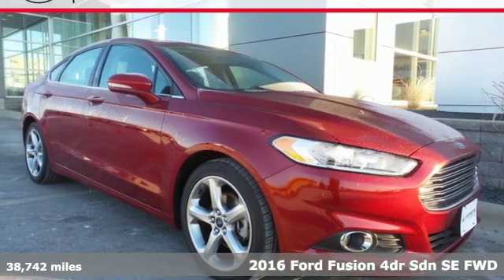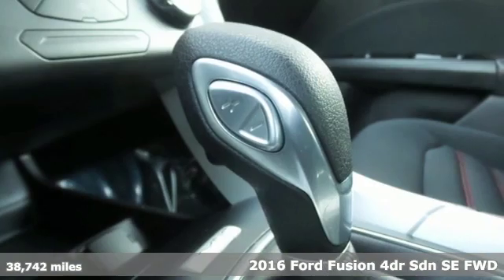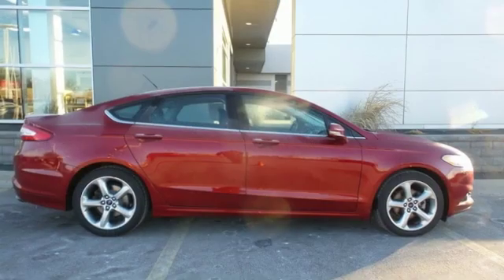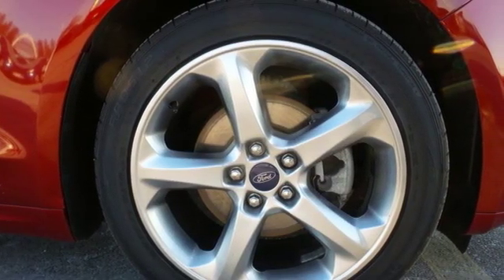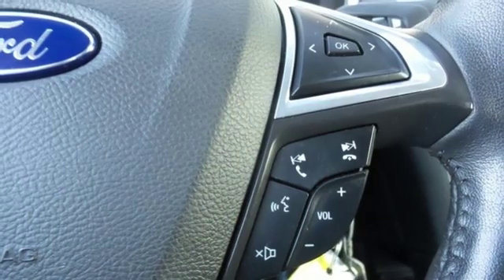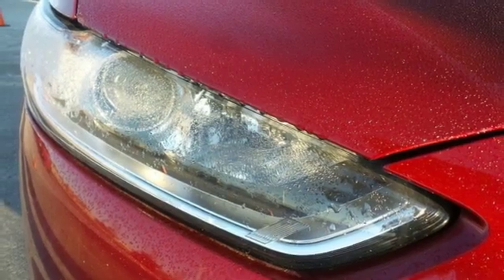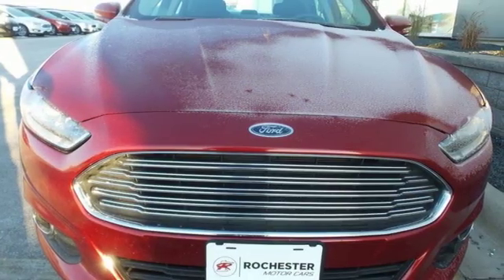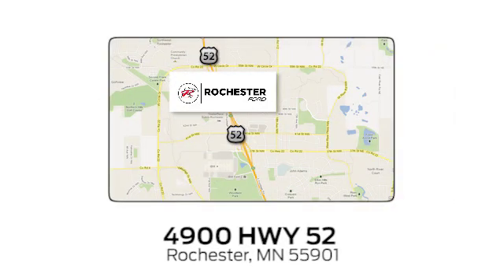Used 2016 Ford Fusion Rochester MN Winona, MN P10048 - SOLD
Year: 2016
Make: Ford
Model: Fusion
Trim: SE
Engine: 2.5L iVCT
Transmission: 6-Speed Automatic
Interior: Ebony
Mileage: 38742
Stock #: P10048
VIN: 3FA6P0H71GR239757
Certified. Fusion SE Ruby Red Metallic Tinted Clearcoat Backup Camera CARFAX One-Owner. Clean CARFAX. Back Up Camera, Bluetooth, Hands Free, 10-Way Power Driver Seat, 6-Way Power Passenger Seat, 18" Premium Painted Aluminum Wheels, Appearance Package, EcoCloth Front Bucket Seats, Equipment Group 201A, Fog Lamps, Leather-Wrapped Steering Wheel, Rear Spoiler. Priced below KBB Fair Purchase Price! 22/34 City/Highway MPGbrbrFord Certified Pre-Owned Details:brbr * Transferable Warrantybr * Limited Warranty: 12 Month/12,000 Mile (whichever comes first) after new car warranty expires or from certified purchase datebr * 172 Point Inspectionbr * Vehicle Historybr * Includes Rental Car and Trip Interruption Reimbursementbr * Roadside Assistancebr * Powertrain Limited Warranty: 84 Month/100,000 Mile (whichever comes first) from original in-service datebr * Warranty Deductible: $100brbrbrAwards:br * 2016 KBB.com 10 Best Sedans Under $25,000 * 2016 KBB.com Brand Image AwardsbrbrStop by, call, or email us today at Rochester Ford. We look forward to earning your business.

Address:
4900 Highway 52 North